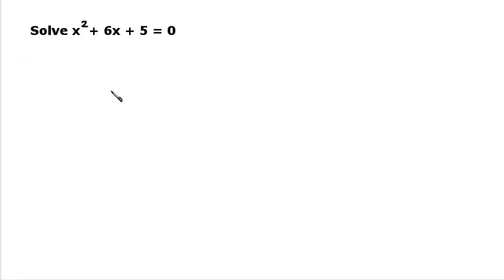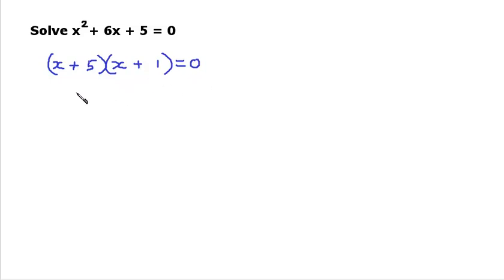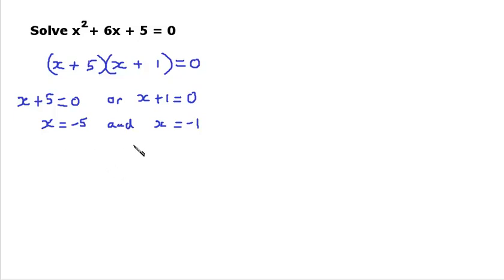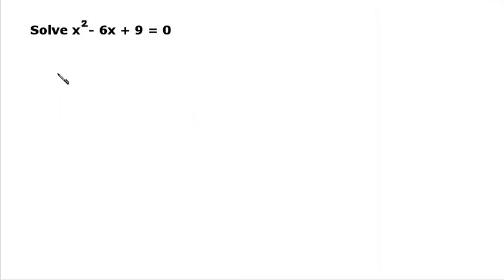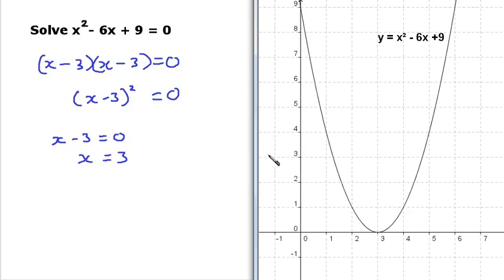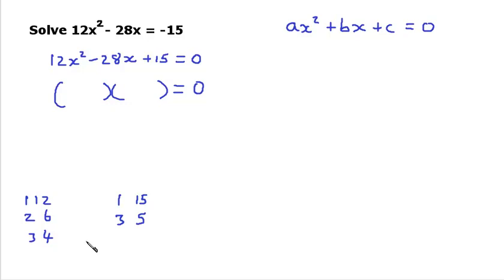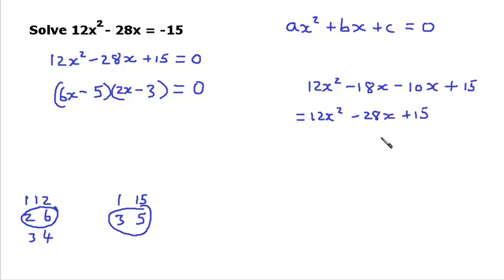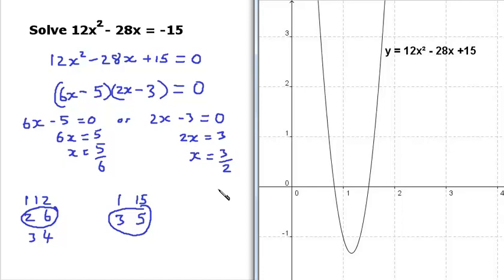Solving quadratic equations by factorising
How to solve quadratic equations by factorising into double brackets. Including equations where the coefficient (number in front) of the squared term is more than 1.